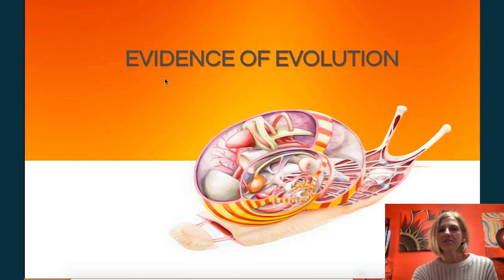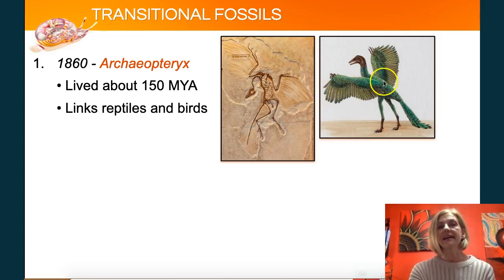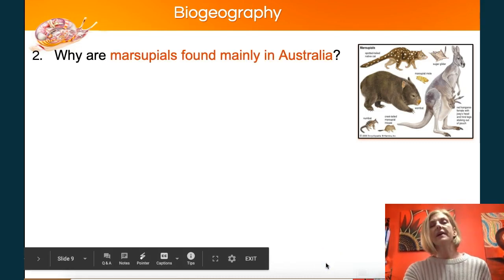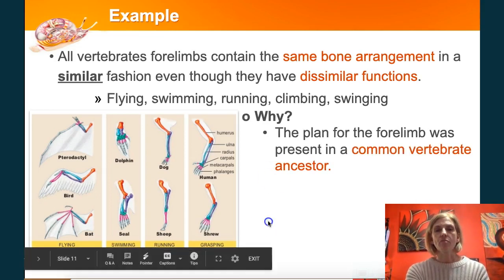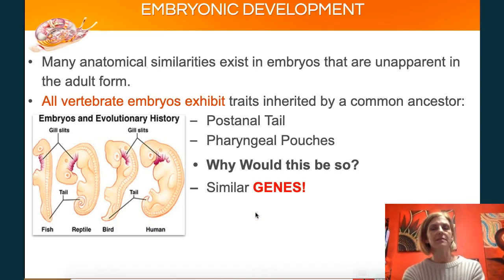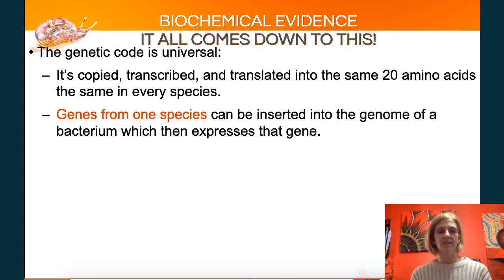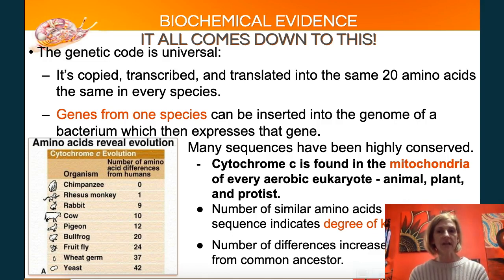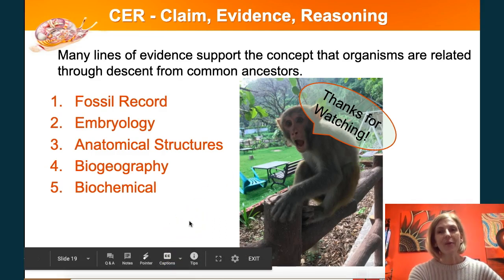Evidence For Evolution